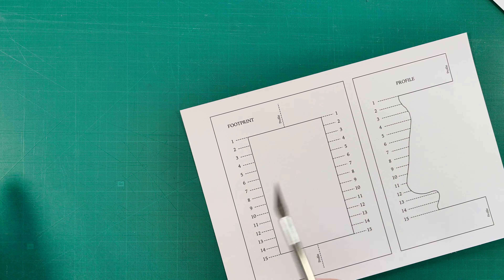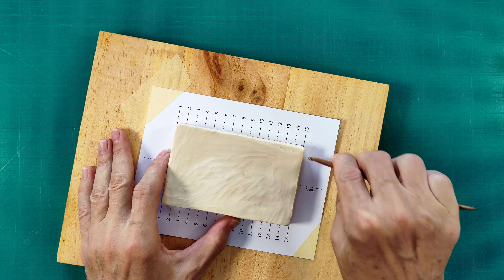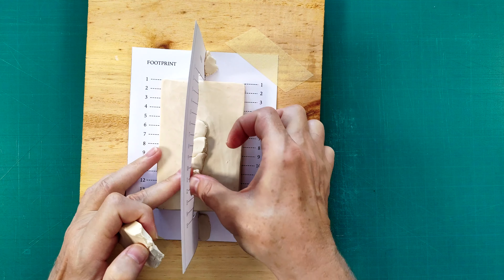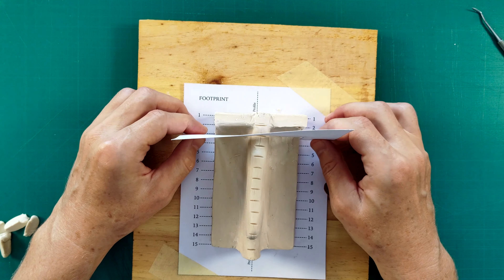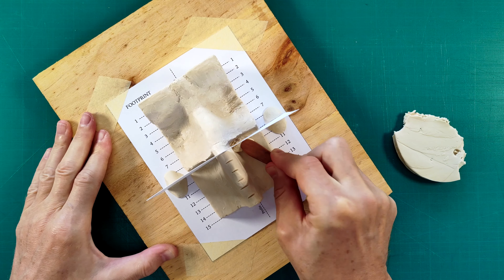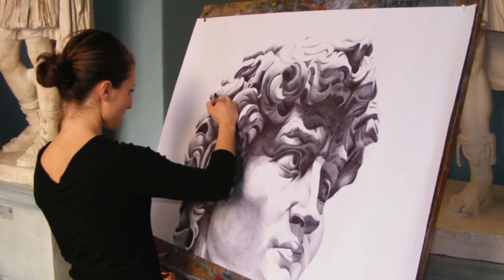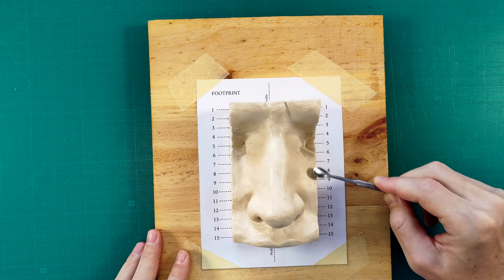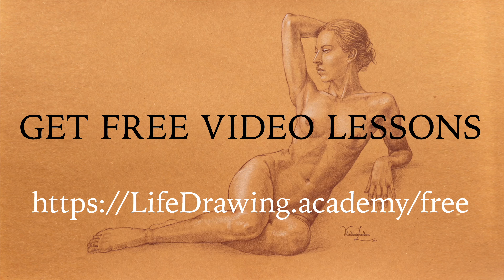How to Sculpt a Nose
You may wonder how to learn to draw portraits if you don’t have classical sculptures nor models to draw from life. In this video, I will show you how to sculpt a realistic nose that you can use as a model for drawing. This sculpture is based on the nose of David, that Michelangelo Buonarroti carved in marble more than 500 years ago.

I created a special paper template for the students of Life Drawing Academy Correspondence Course. This template is unique and not available anywhere else. This template comes with easy to follow instructions and consists of the Footprint and Profile outlines as well as 15 contours of a nose that follows the original sculpture by Michelangelo with high precision.

This template should be printed out on some heavy paper, A4 in size and at least 180 gsm weight. Usual office paper is not suitable for this purpose as it won’t hold its shape. You need to use a very sharp scalpel and a metal ruler for cutting. Needless to say, a cutting mat is also required.

The Footprint template is a simple rectangle that outlines the width and height dimensions of the sculpture. This Footprint should be fixed to some board. Make sure the board is sturdy enough to hold clay without flexing. Half-an-inch or thicker wooden boards are good for this purpose.

If you are serious about getting strong drawing skills, there is one program you do not want to miss out – the Life Drawing Academy Correspondence Course. In this course, you will get a dedicated personal art teacher, who will guide you step by step, task by task, until you reach the advanced level of drawing skills. Before you get the first drawing task, your current drawing skills will be thoroughly assessed, and academy tutors will propose an individual drawing curriculum that is designed to your level of skills. If you are a complete beginner, your curriculum will cover all the basic things that you need to know including how to hold and use a pencil, how to make proficient pencil strokes, how to measure proportions, how to draw in perspective, constructive drawing principles, rules of composition, anatomy for artists, figure and portrait drawing, and so on. If you are an advanced artist, your curriculum will skip the things you already know and will be focused on the topics you would like to learn and improve. Such topics could include how to depict emotions in portraits, how to make multi-figure compositions, how to express thoughts and ideas through your art. You might be interested in character design, story illustration, drawing animals or cityscapes; whatever your passion, it will be included into your personal curriculum. This art course is truly unique not only because it is suited for artists of all levels, but also because you will get hands-on, one-to-one tutoring that is tailored to your personal creative interests and needs. No art college would ever offer you the same service. Also, no art college would give you unlimited personal tutoring for a one-time low fee. The Life Drawing Academy Correspondence Course is one of the best drawing courses available today on the Internet, and right now it is available at a heavily discounted price.